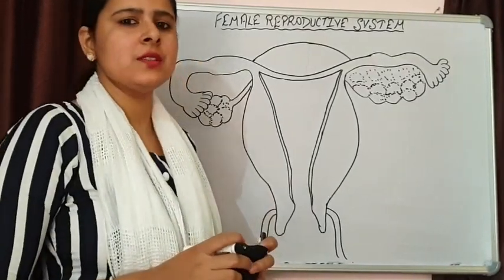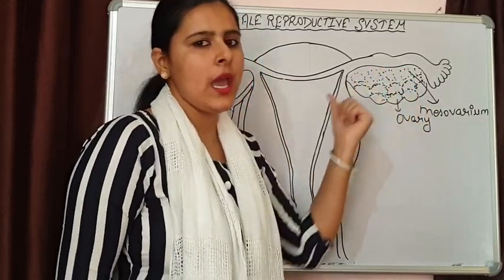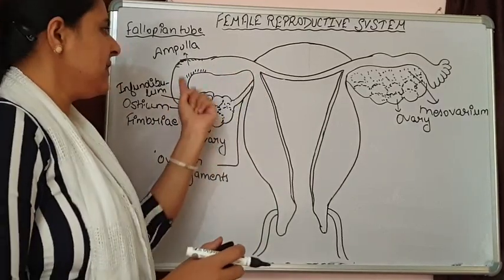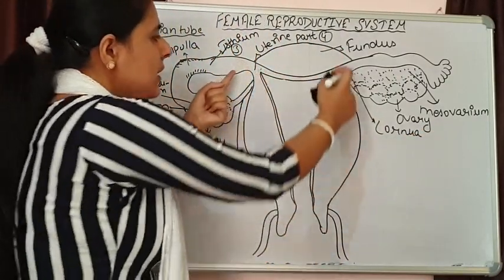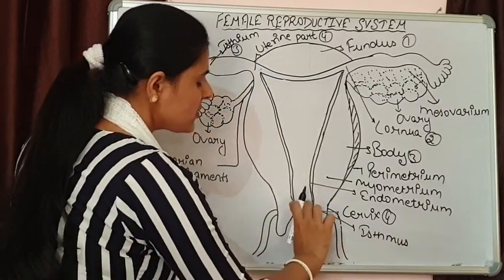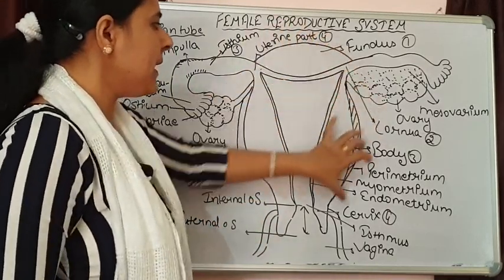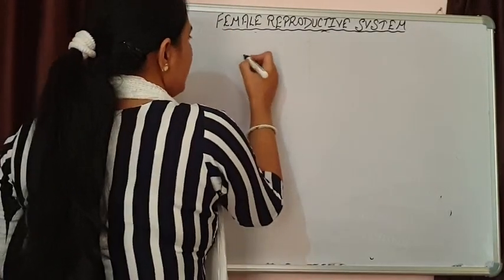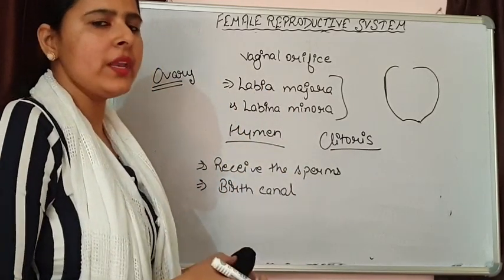Human Reproduction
Female Reproductive System Part-1(class-12th)